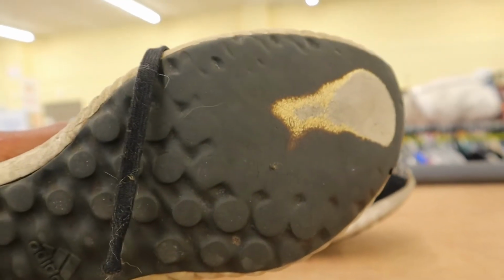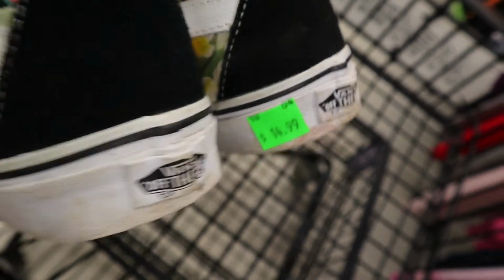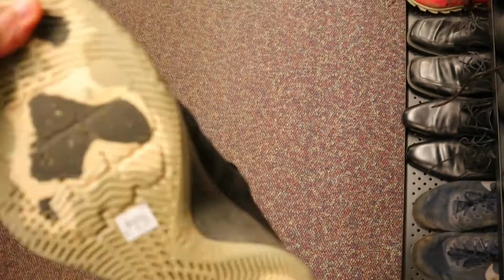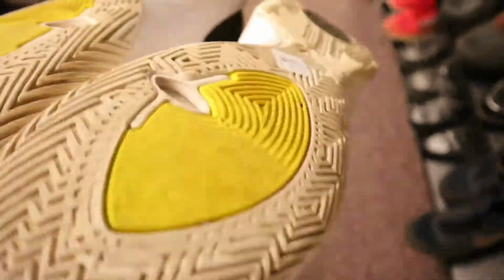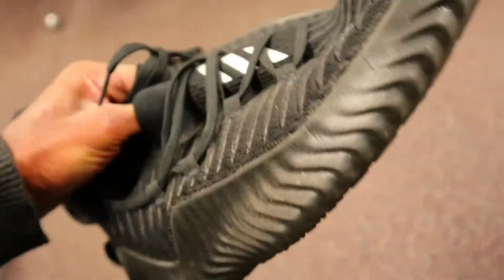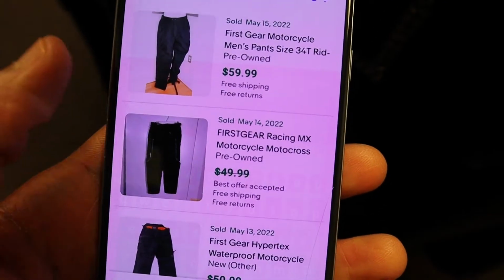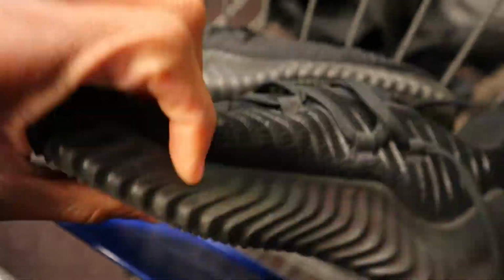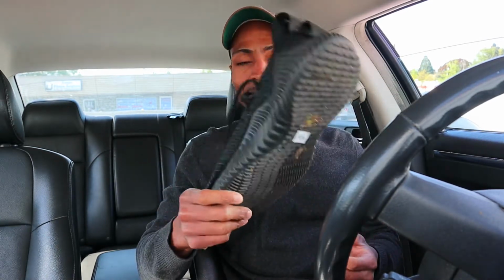A Couple Of Thrift Store Pickups To Resell For Profit! $$$$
Thrifting In Portland OR looking for items to resell.

Chris Smith

Microphone- Rode VideoMicro Microphone